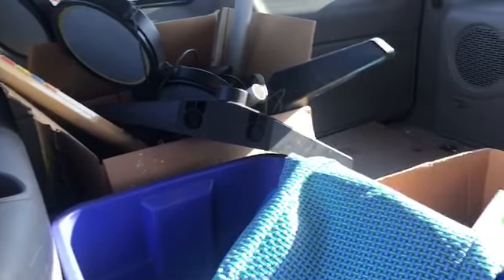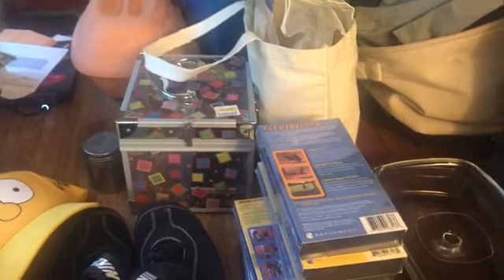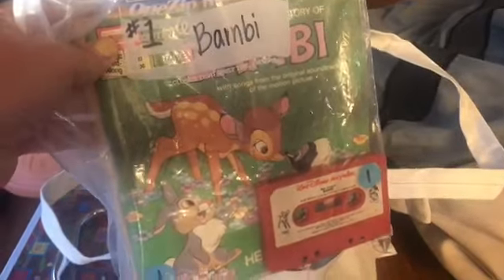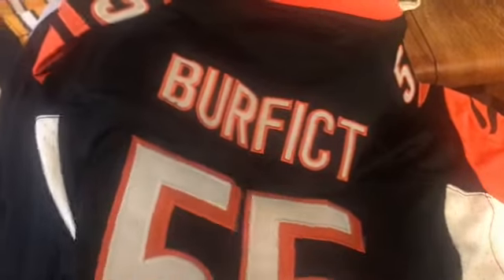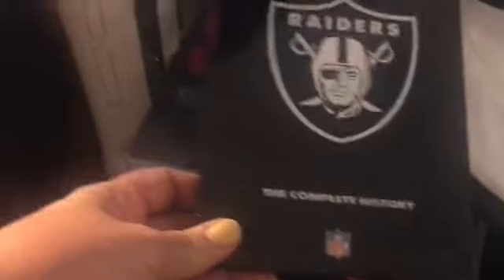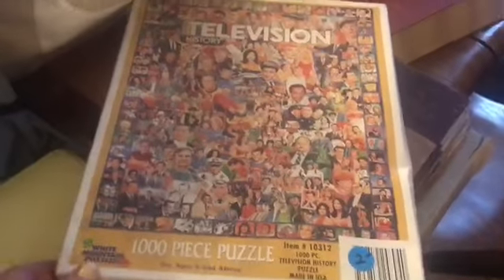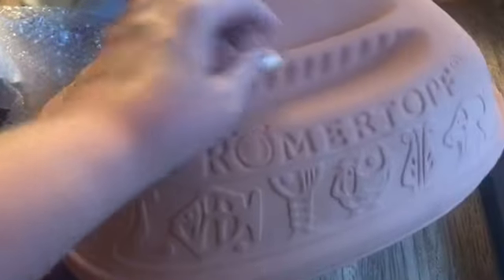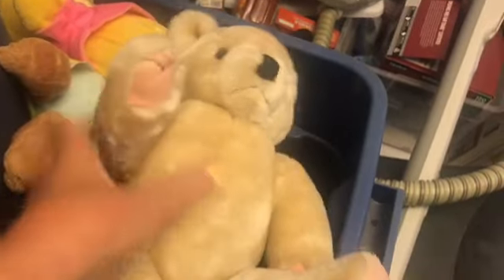Hot Hot Sales!!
Yard sales were HOT on Saturday, literally! A long day that was very productive and will hopefully be very profitable!!